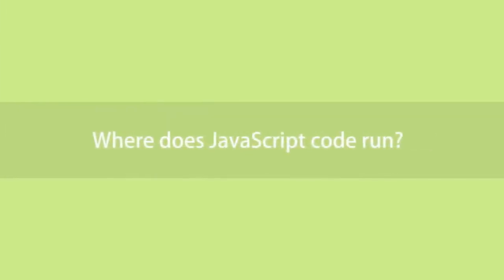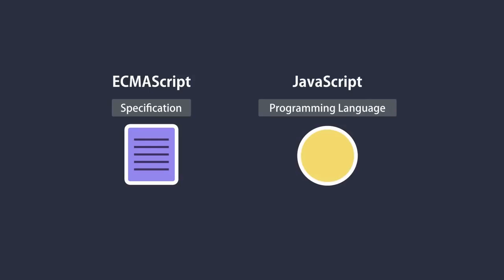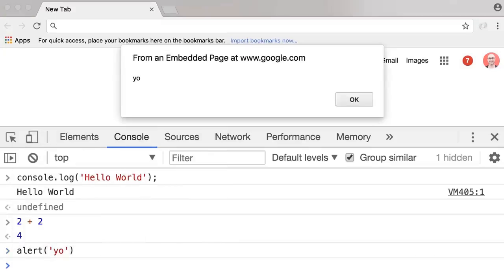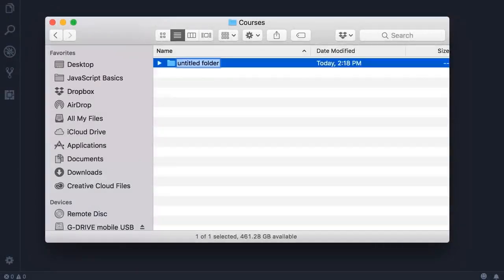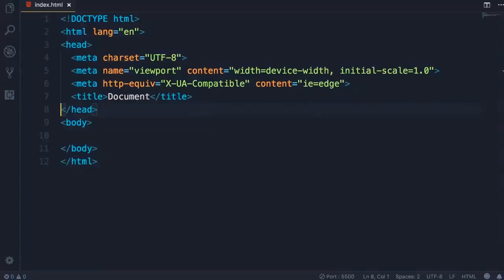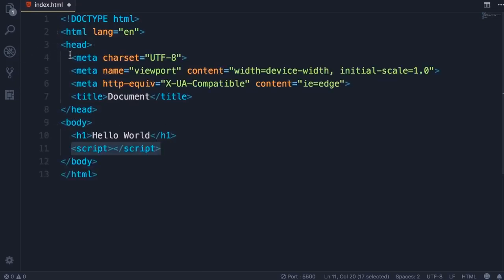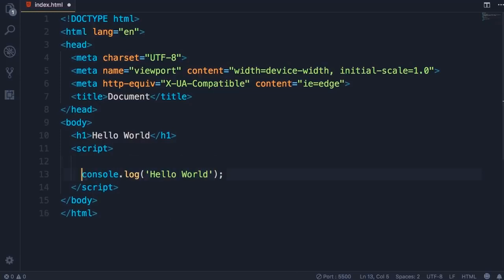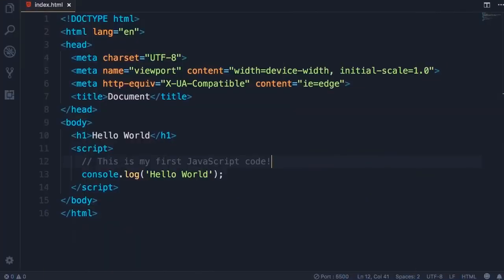I am doing comments on the video for yt